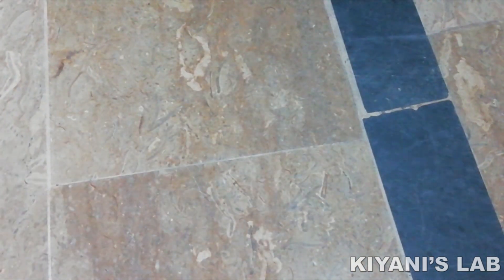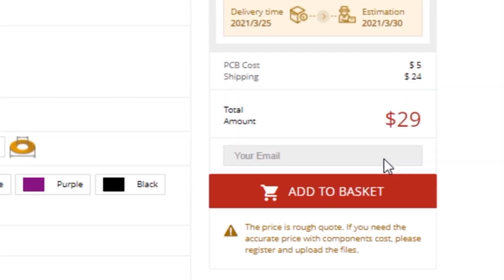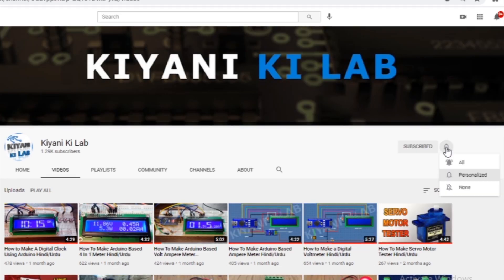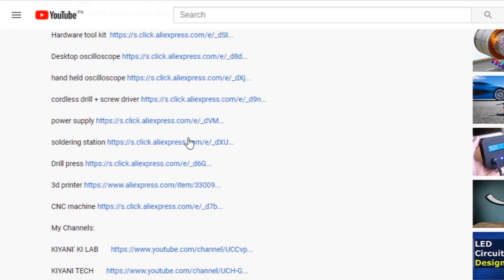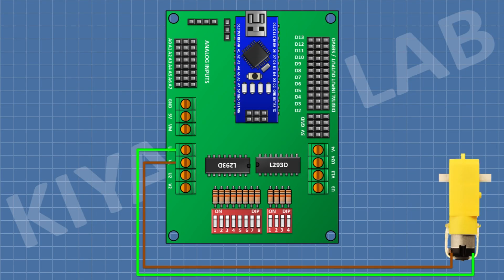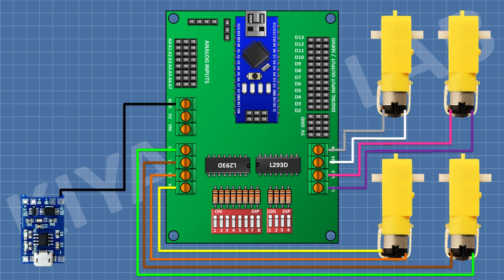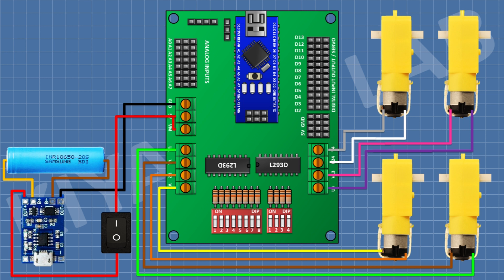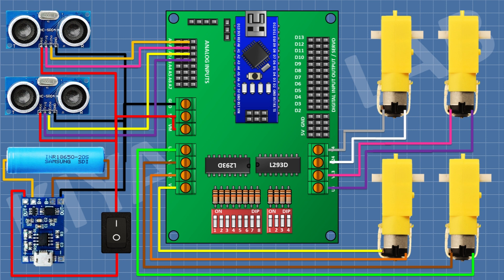How To Make A Human Following Robot Using Arduino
Hi friends in this video I have made a  human following robot using Arduino I hope you will enjoy this video Gerber files and  circuit diagram is given below please like share and subscribe

Components:

1 X Arduino Nano

4 X 5V DC Gear

4 X Wheels

2x HC-SR04 Module

1x TP4056 Module

1x LI-ION Battery

1x Battery Hodler

1x Switch

1X Robo Chesis

PCB Components:

1X L293D IC

12X 10K Resistors

1X 8 Pin Dip Switch

1X 4 Pin Dip Switch

4X 2 Pin Terminal Blocks

1X 3 Pin Terminal Block

Female And Male Headers

3d printer